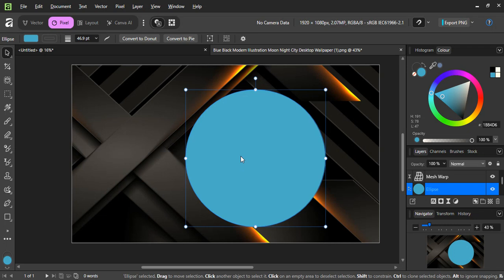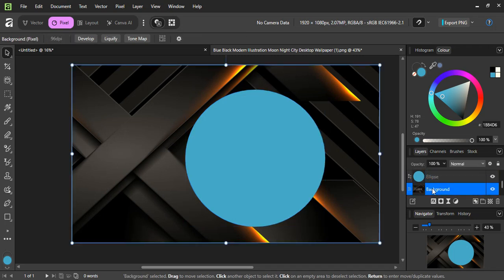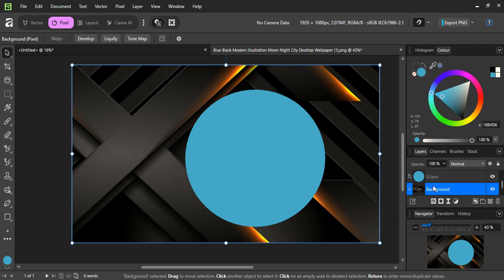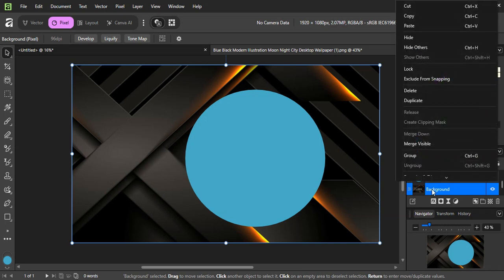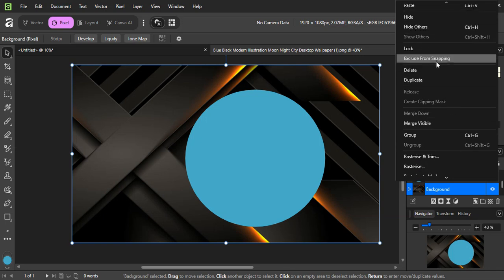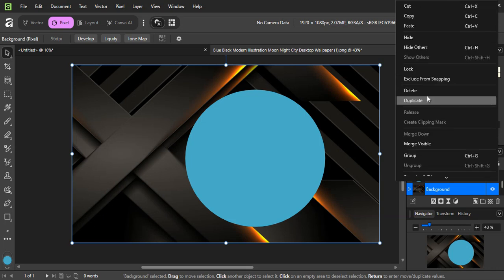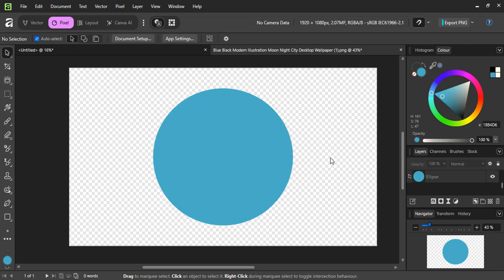How to Remove Background in Affinity Designer 2026 (Delete Background)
In this video, we dive deep into the world of Affinity Designer and explore effective techniques for removing backgrounds from your designs. This essential skill is crucial for creating professional-looking graphics, and we’ll cover various methods to achieve the best results, whether you’re working with images or vector graphics.

By watching this tutorial, you will gain practical insights on background removal, enhancing your design capabilities. Watch till the end to discover valuable tips and elevate your design projects today!